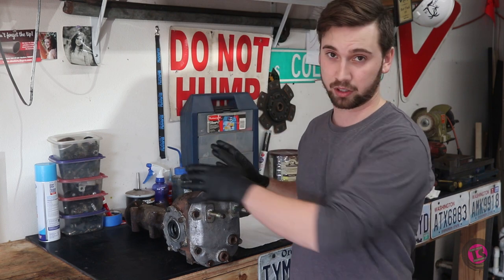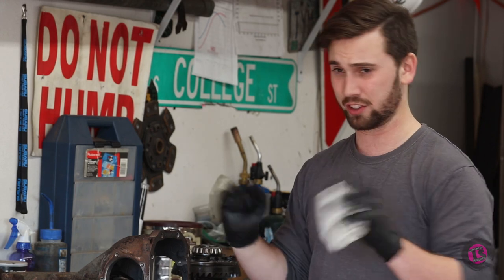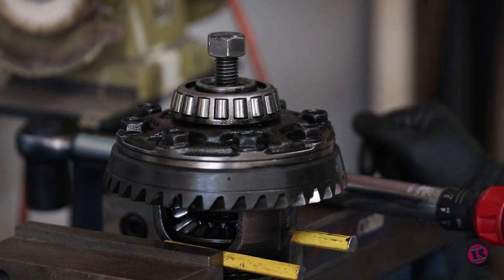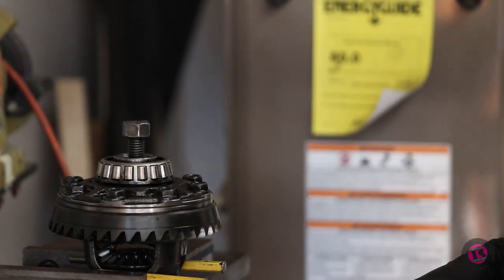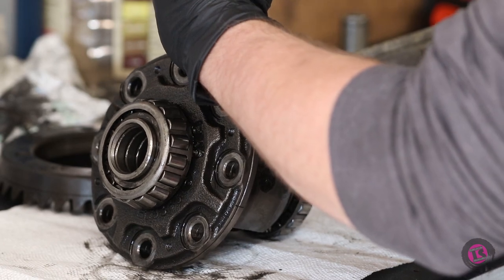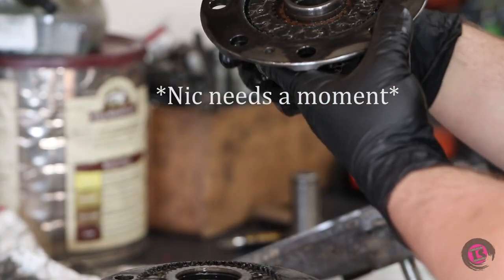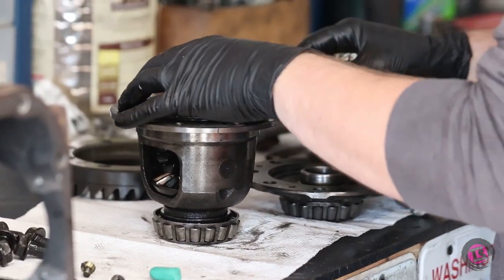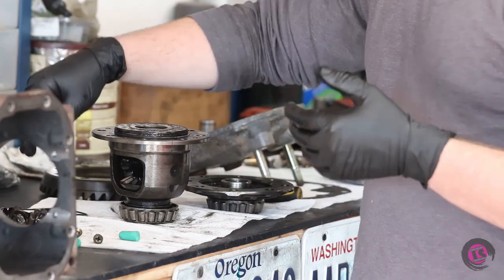Make Your Clutched LSD Feel Like New!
Nic tears down the VLSD R160 out of the Subaru legacy to freshen up the break away and give us some serious drifts! Only $40 worth of parts made a huge difference to the way the car hooks up when launching and massively changed the ability to power out of the corners.